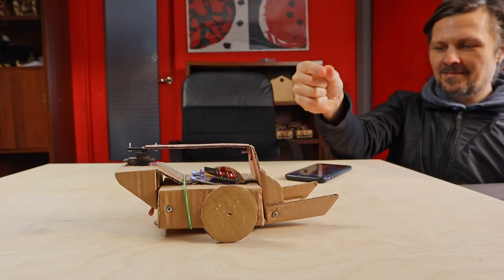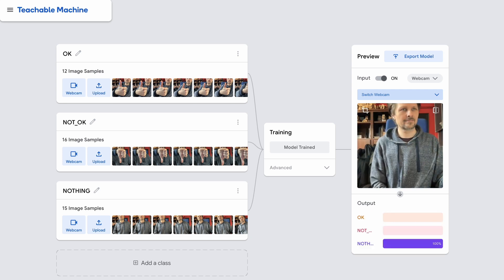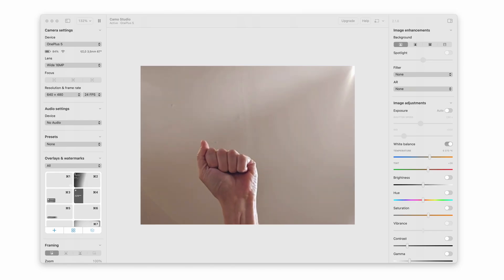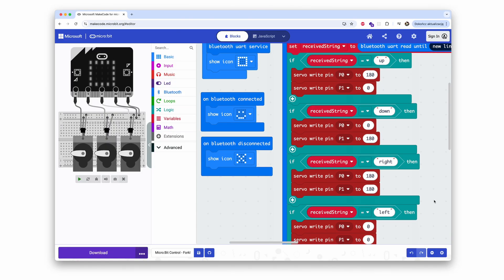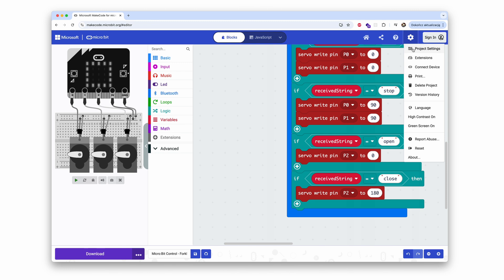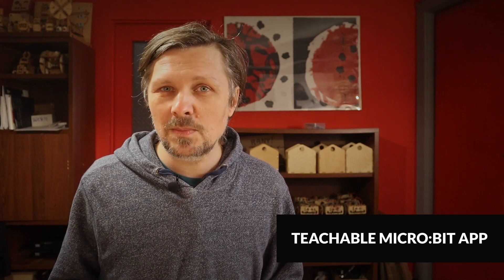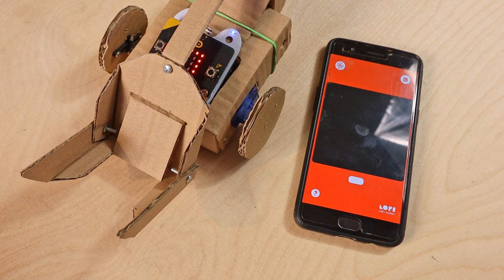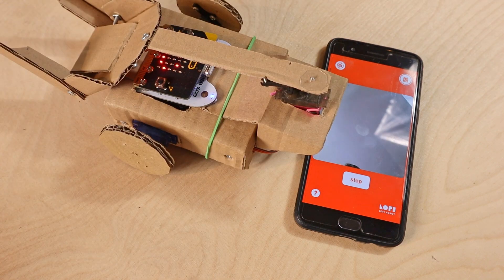Train AI To Control Micro:Bit Robot With Hand Gestures